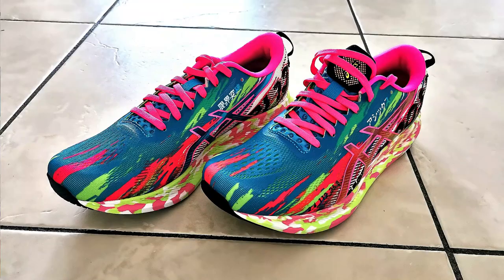Skipped in 2021...the running shoes that almost made it - Sportmas day 8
23 Dec 2021 - Bit of a lookback on a few super running shoes in 2021 which did not make my cut but what was the reason for it?
Photo credit: most product photos are not my own ones, saved from Instagram accounts